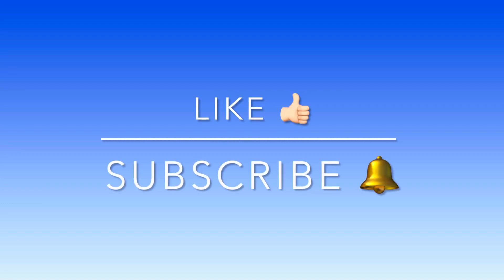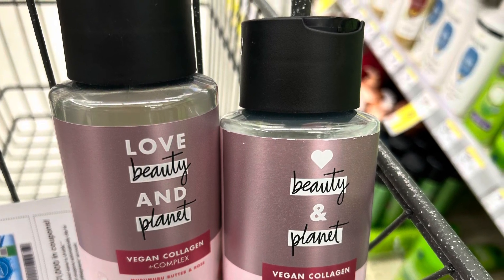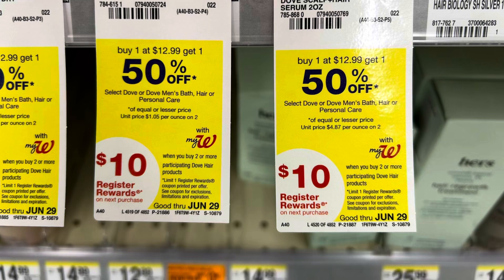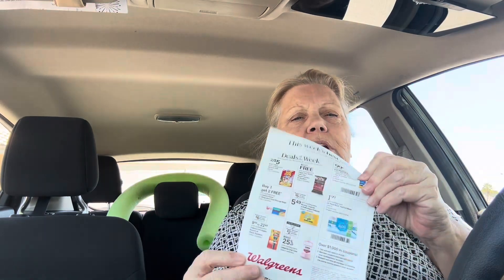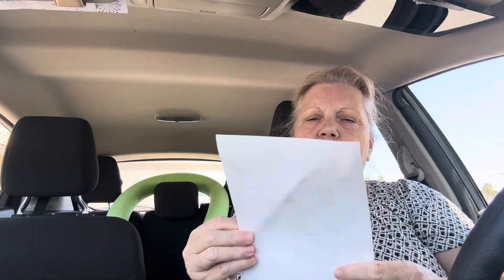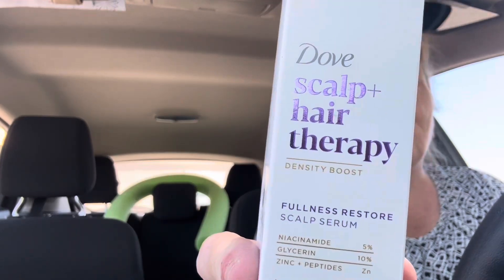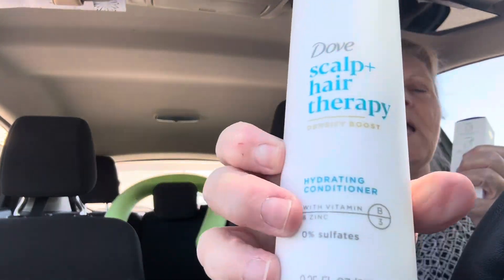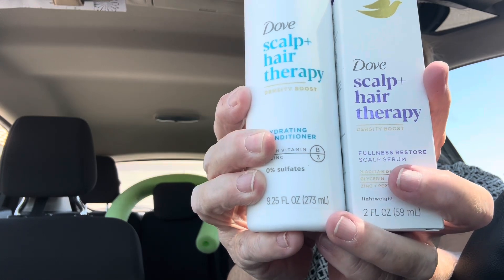WALGREENS BACK FOR GREAT DEALS ALL DIGITAL BEGINNER FRIENDLY